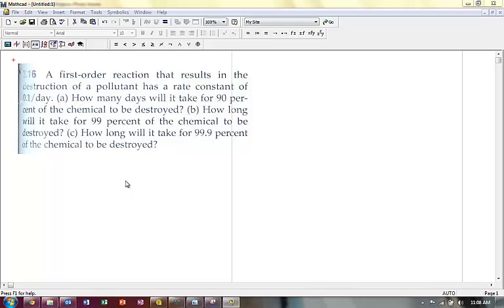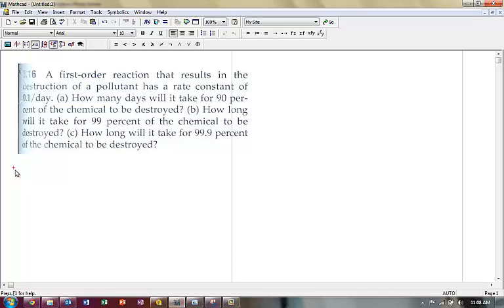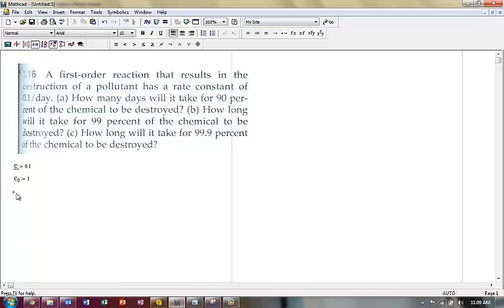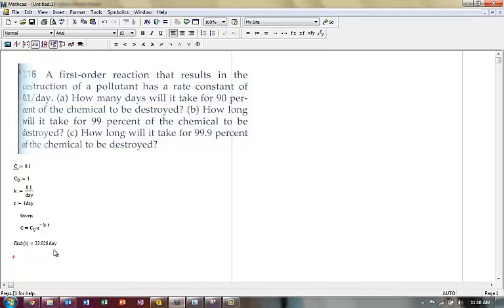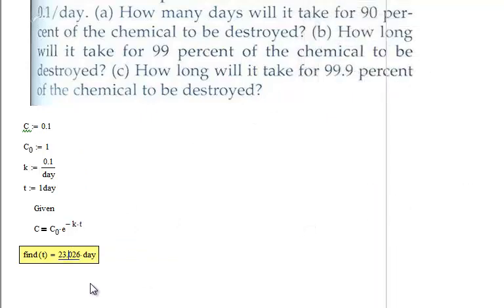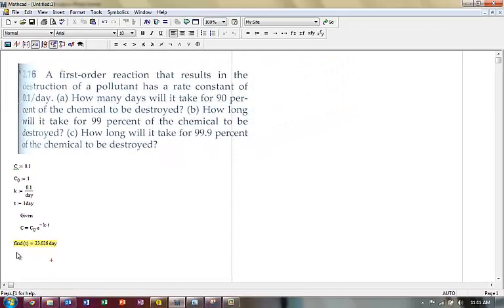Another first order decay example Mathcad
In class mathcad example